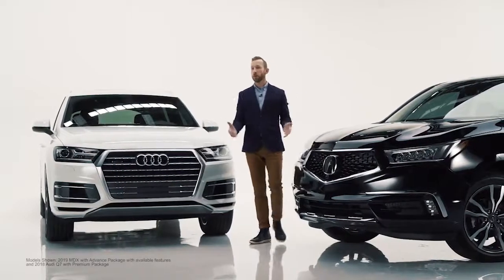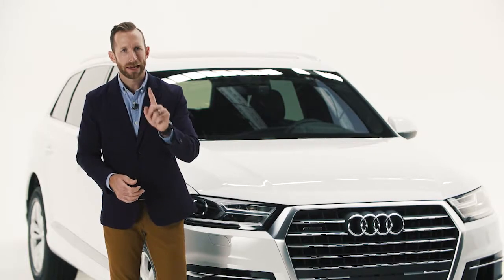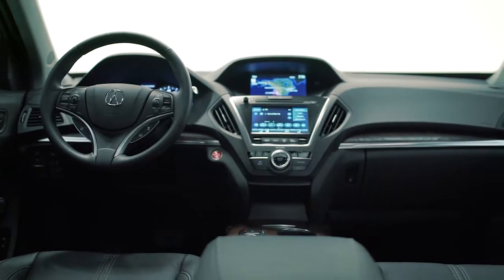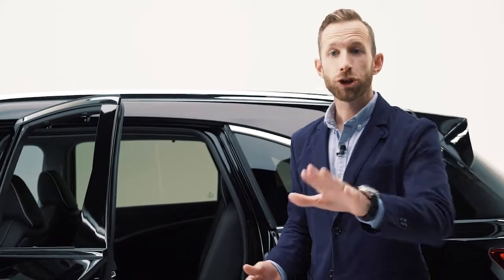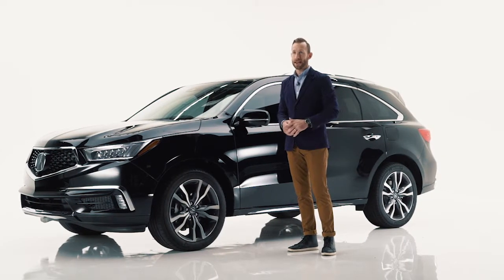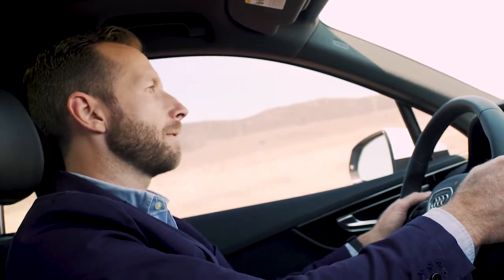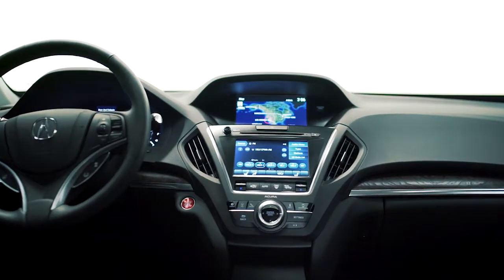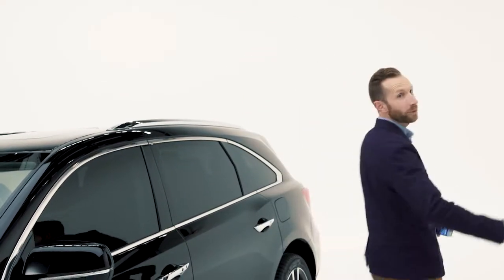Acura MDX vs Audi Q7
The Acura MDX comparison video with the Audi Q7